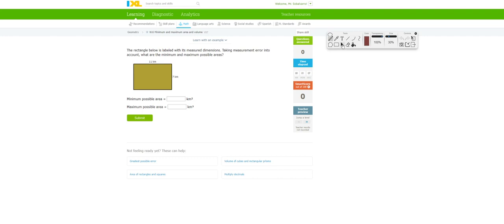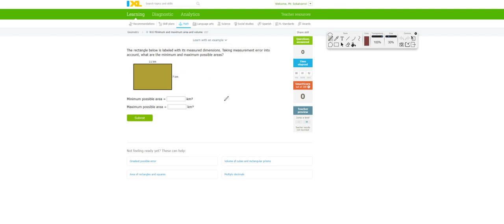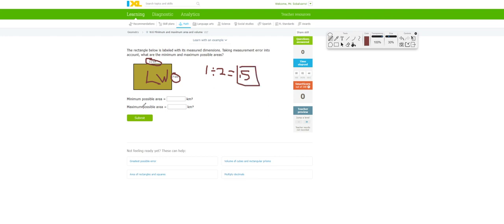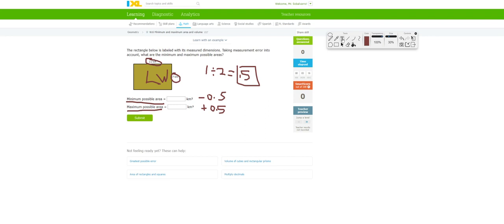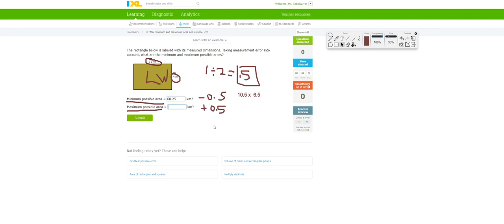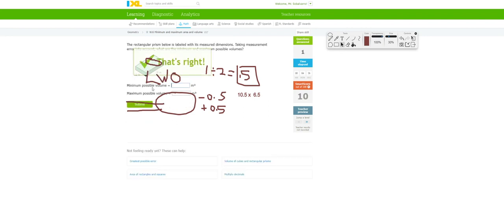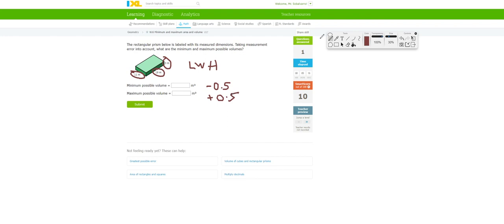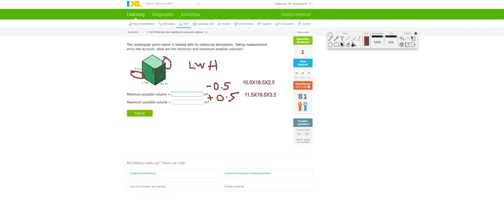IXL W6 Minimum and Maximum Area and Volume